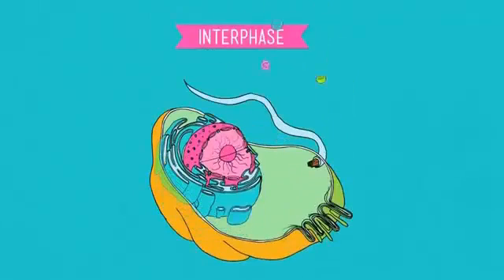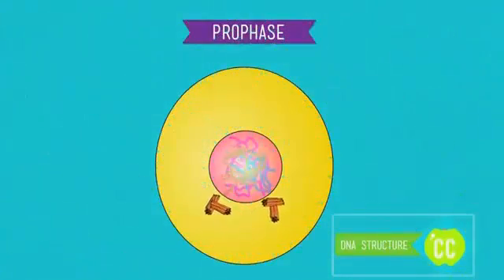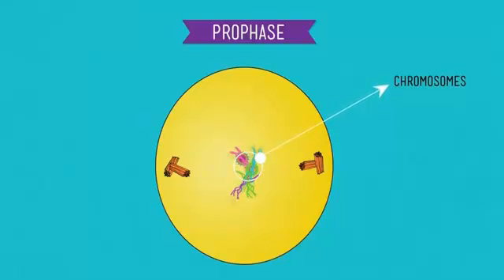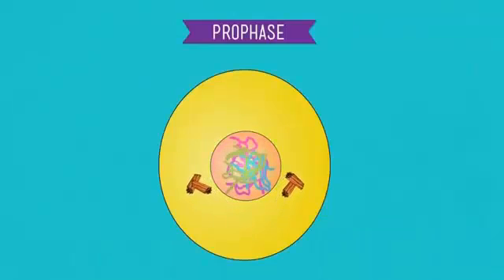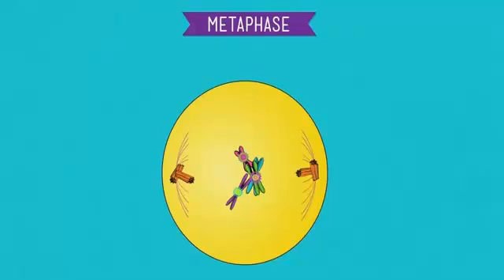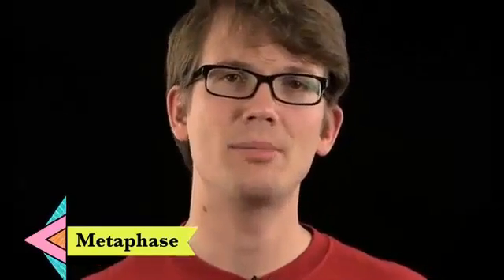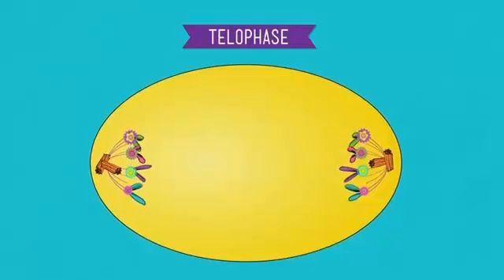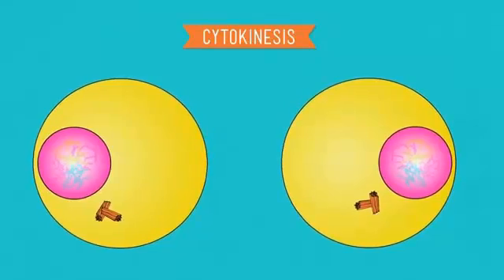Detailed Mitosis explanation